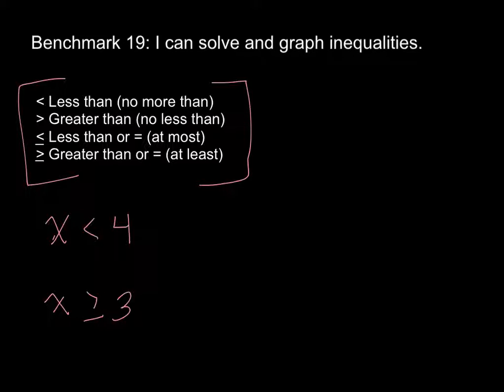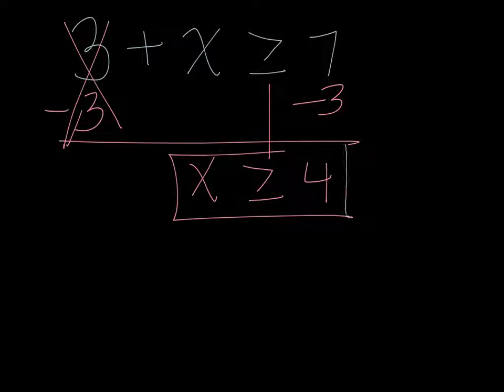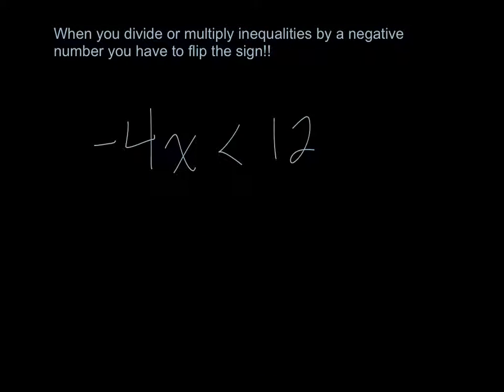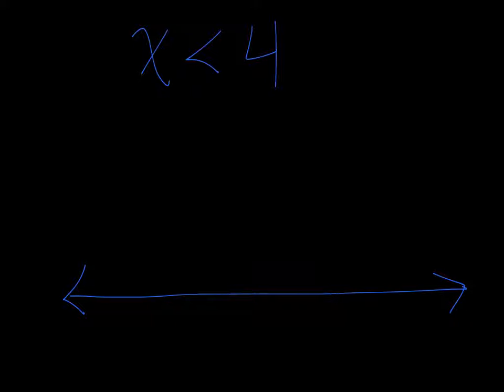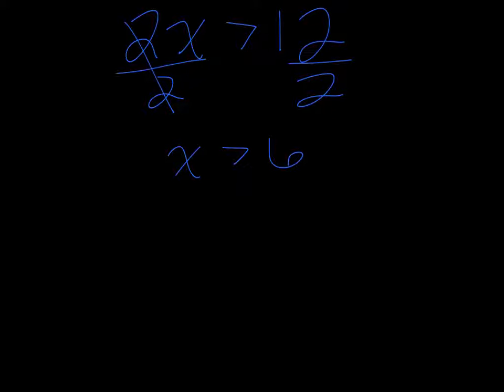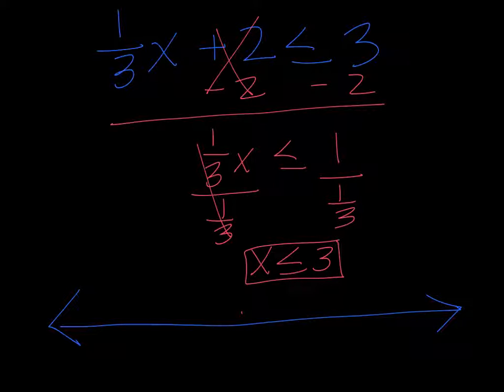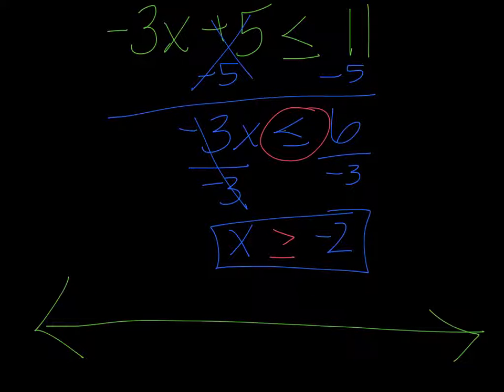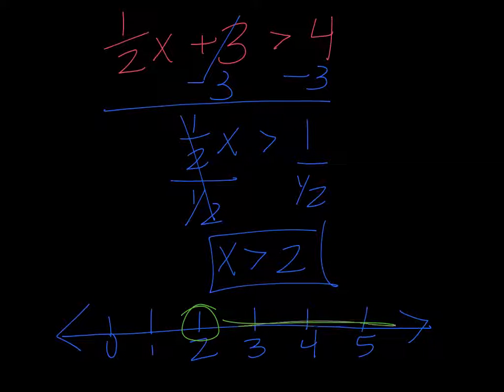Benchamrk 19: Inequalities